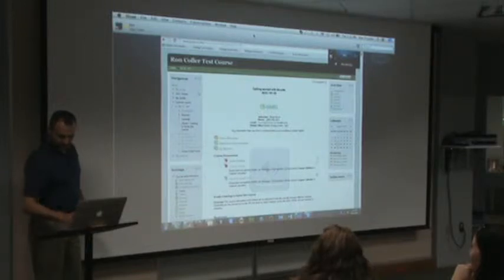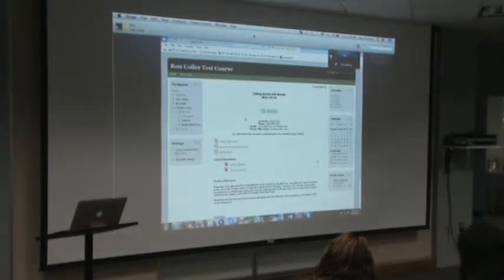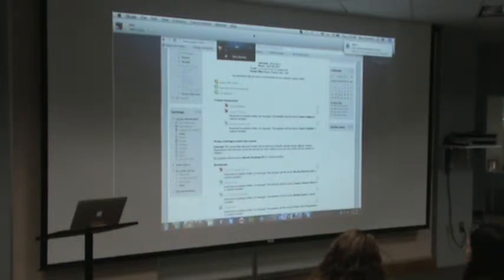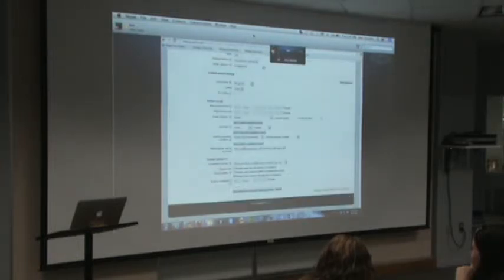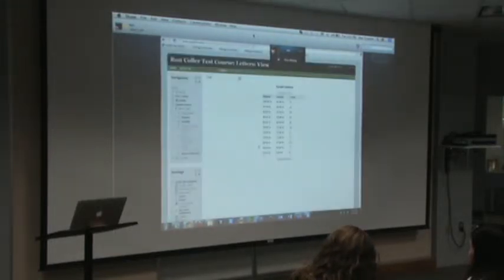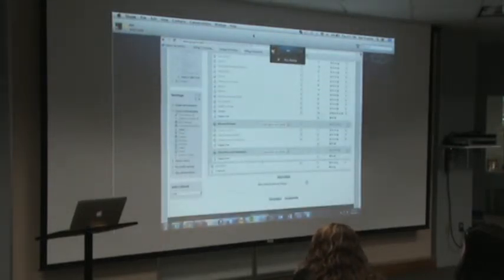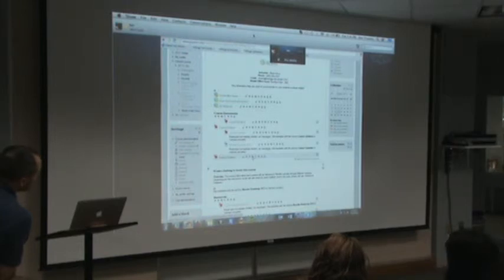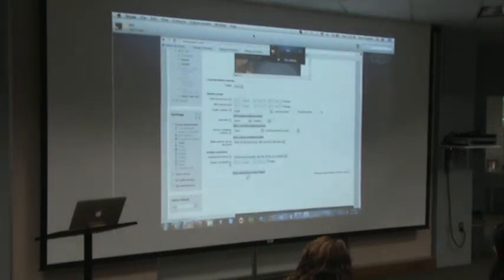Time to Moodle